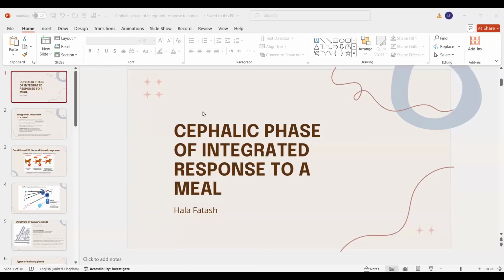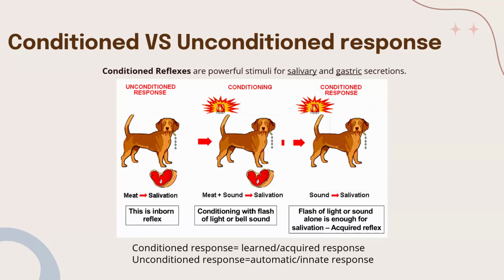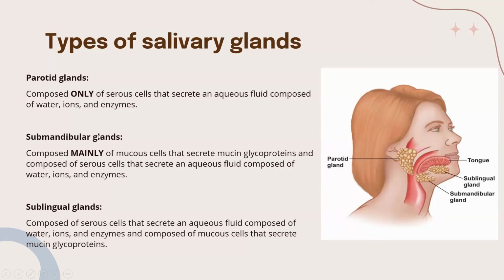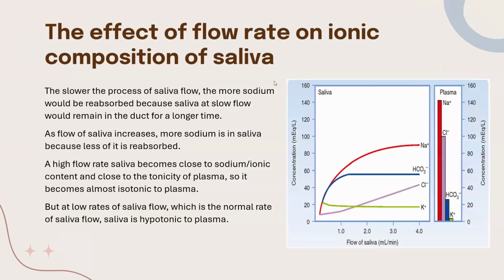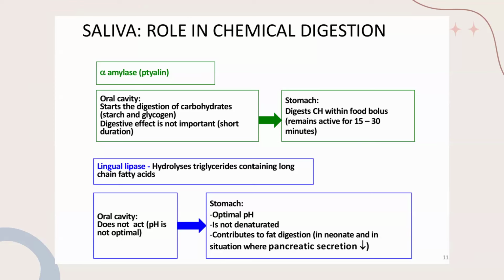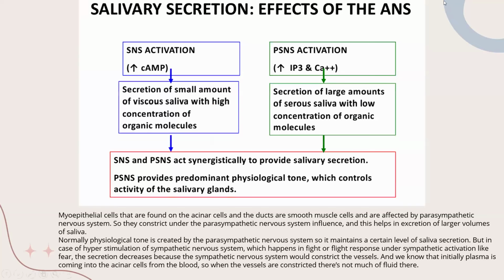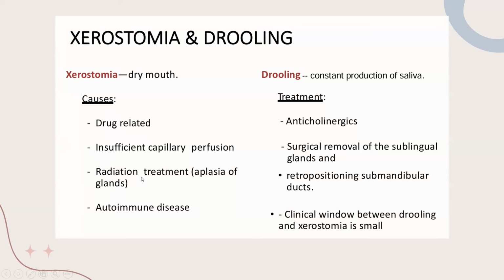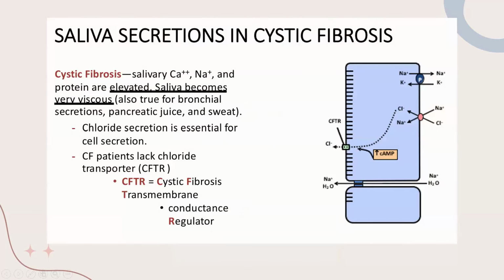Cephalic Phase of Response to a Meal | Hala Fatash | GIT 113